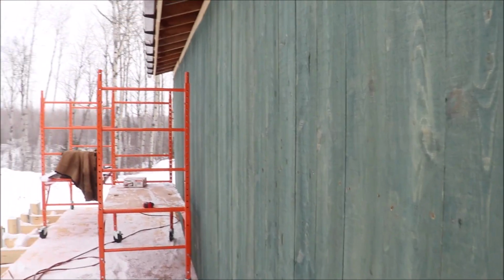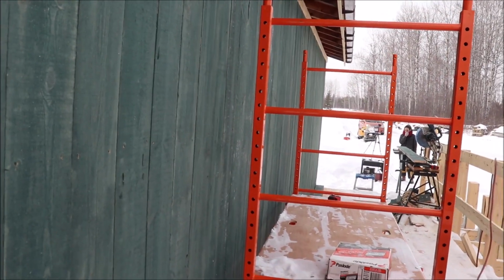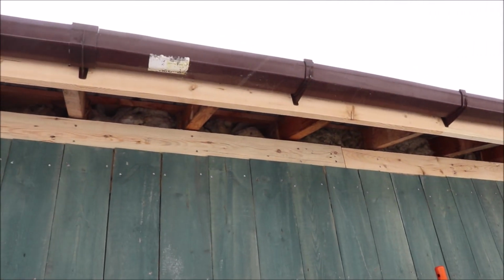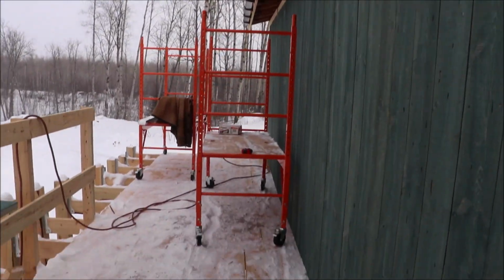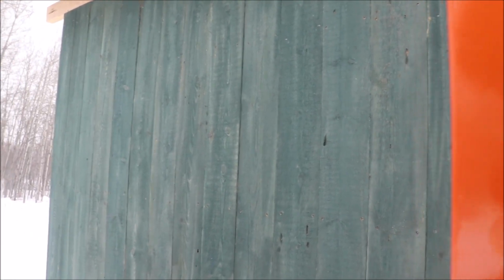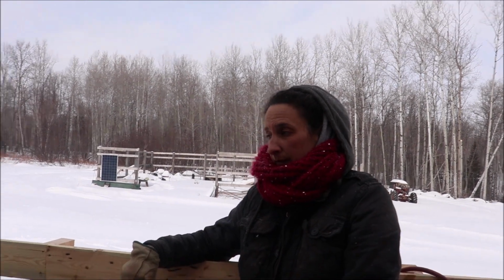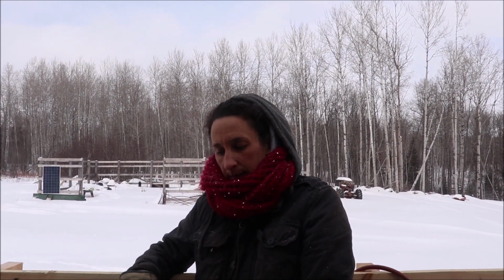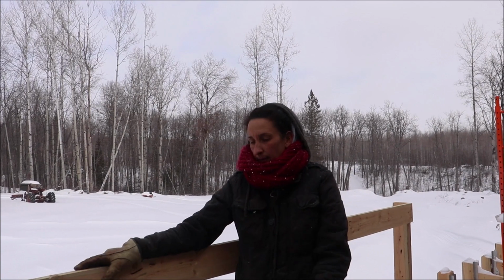Wow...We Did It , And In These Conditions. Our D.I.Y Siding Is Almost Done.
We spent all fall and all this winter to get done what we did.  We worked in the rain, the cold and even snow and hail.  But check it out folks, we got all the boards on the house...aside from two very small pieces.  We did it, and in these conditions as well.  Our next step is to build the Soffit then install the battens and the trim...We may be pretty close to being done the whole house with our D.I.Y. siding by late spring.